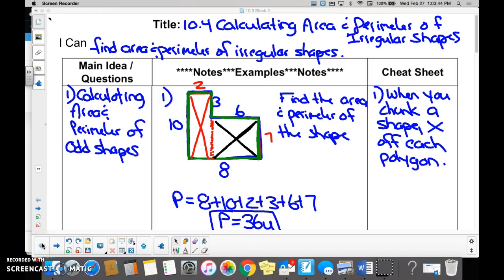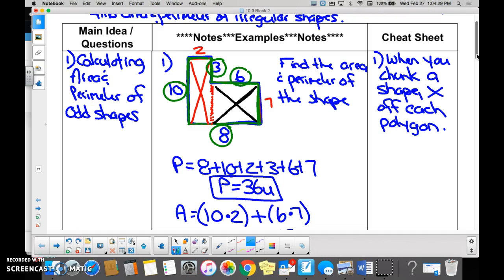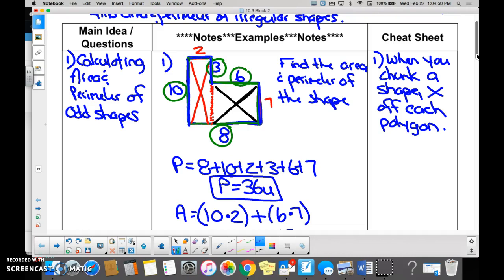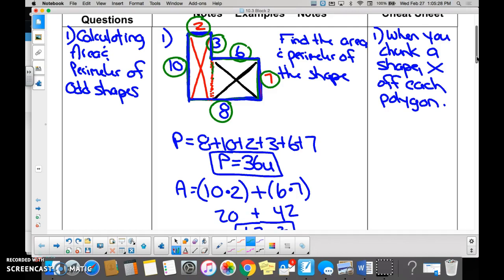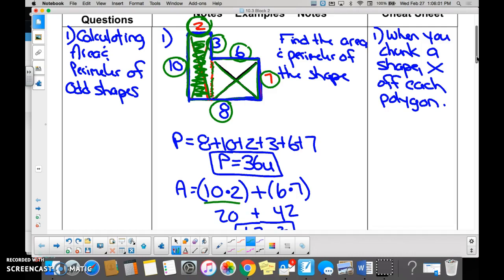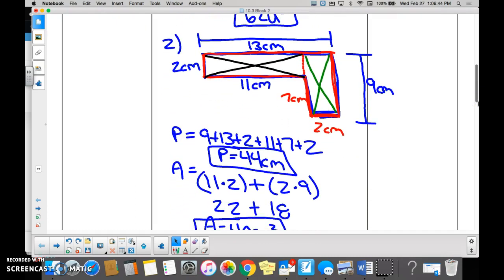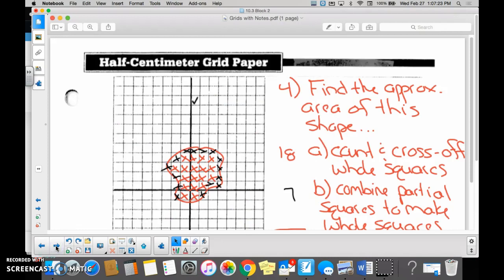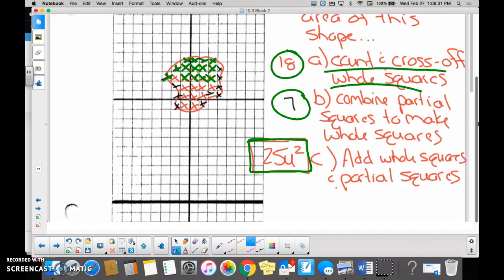10.4 Calculating Area and Perimeter of Irregular Shapes